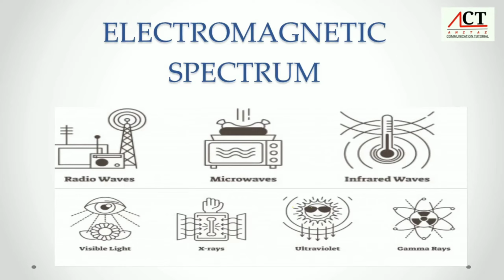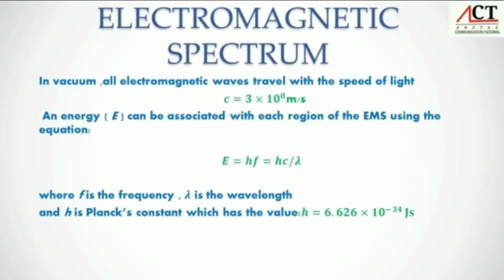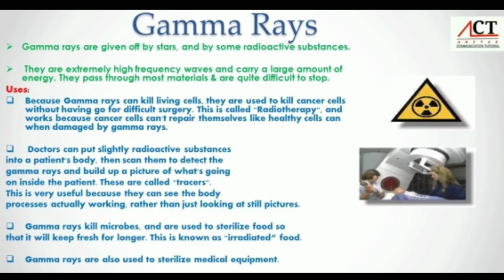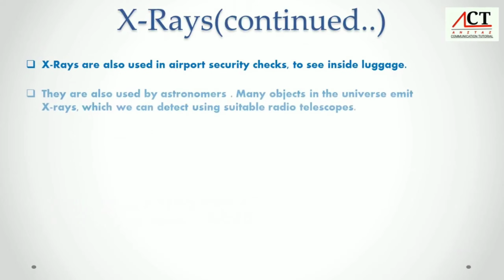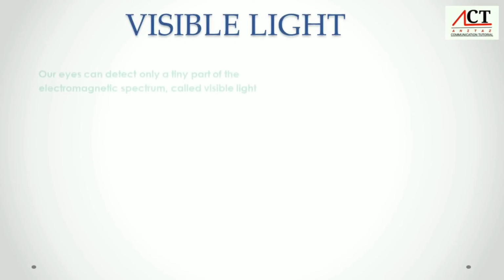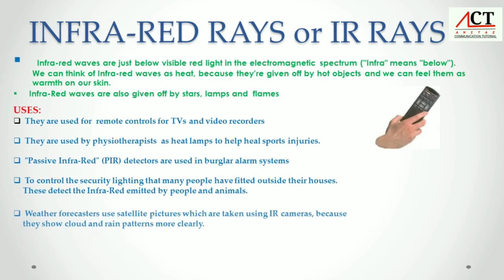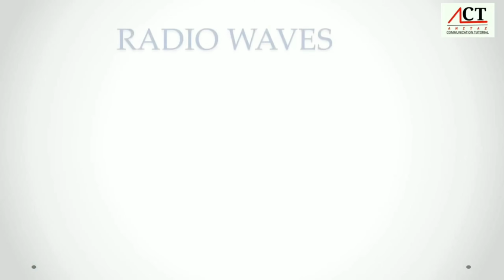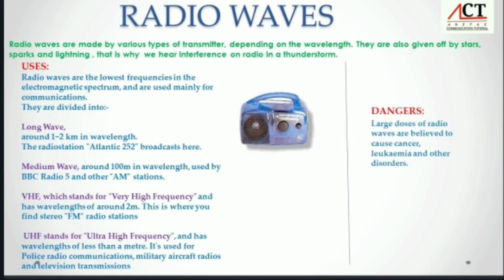Electromagnetic Spectrum| Gamma Rays | X-Rays | UV | Visible Light |Microwave| Infrared|Radiowaves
This video contains explanation of Electromagnetic Spectrum along with the  uses and dangers of each of the waves  constituting electromagnetic spectrum.
Electromagnetic spectrum
Gamma Rays
X-Rays
Ultraviolet Rays
Visible light